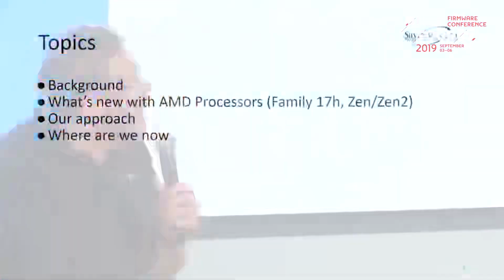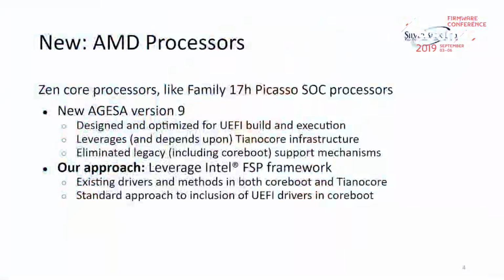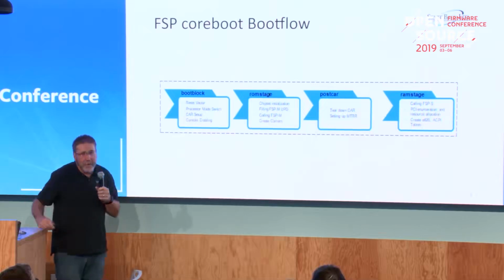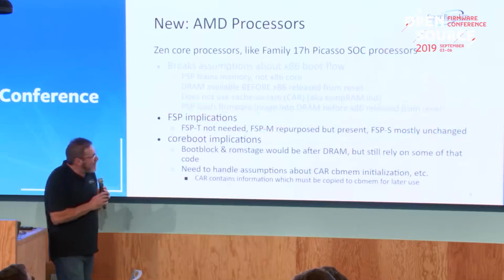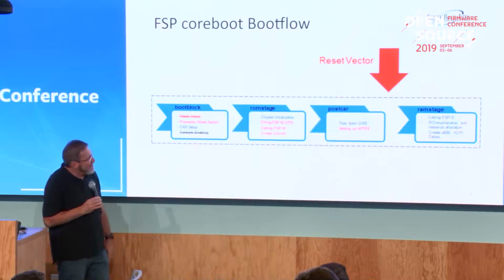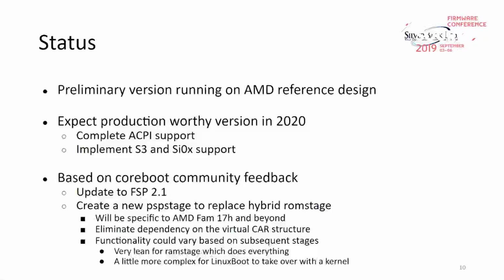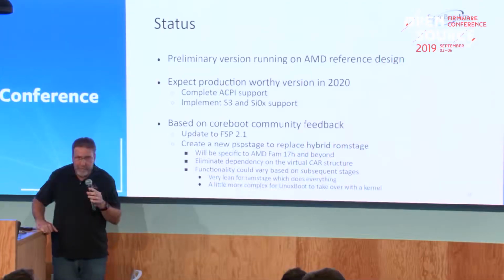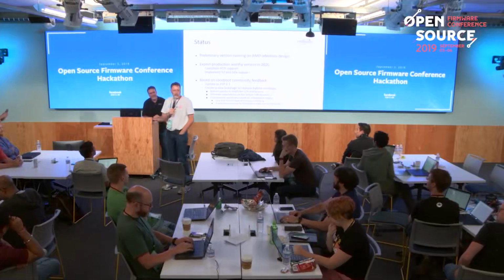Lightening Adaptation of AMD Reference Firmware to coreboot© Using FSP 2 0